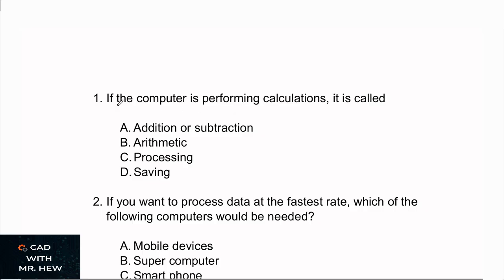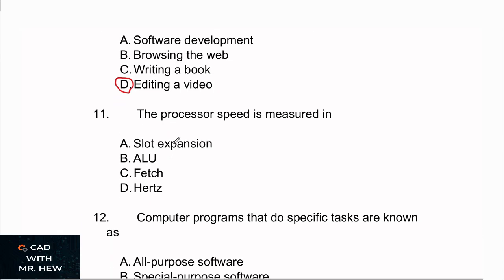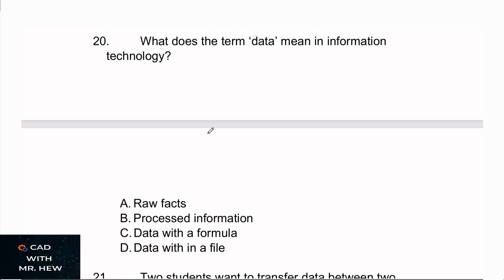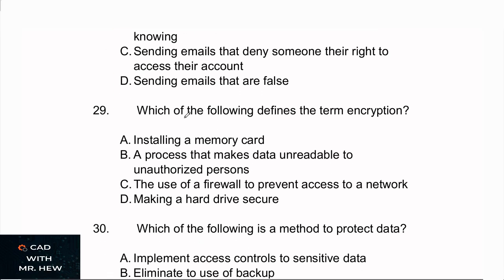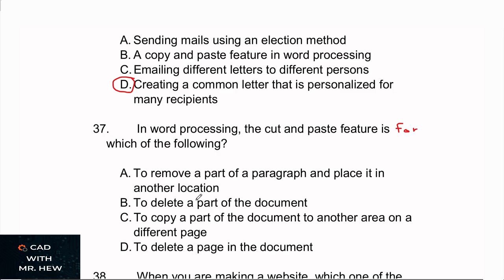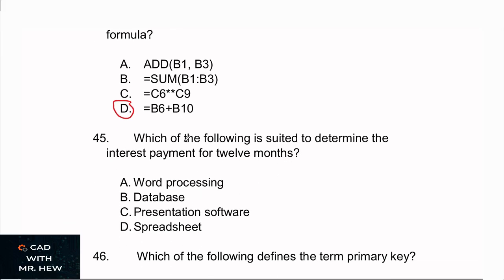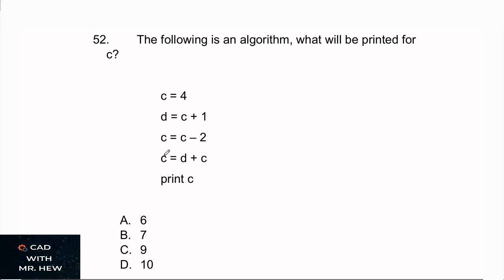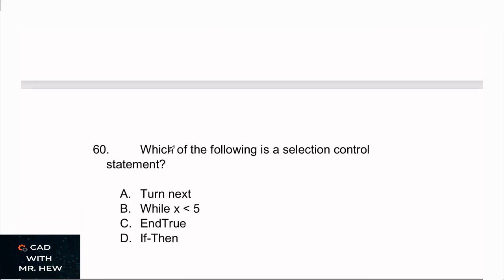CSEC IT Paper 1 Multiple Choice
In this video we explain in detail the Information Technology CSEC Multiple Choice Paper 1 it

Information Technology